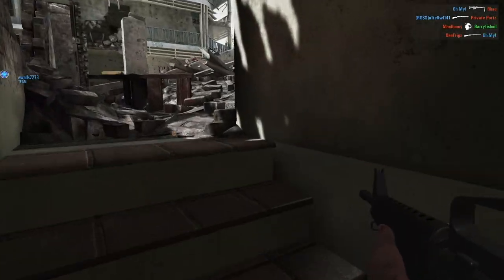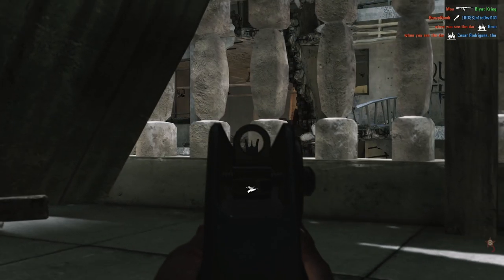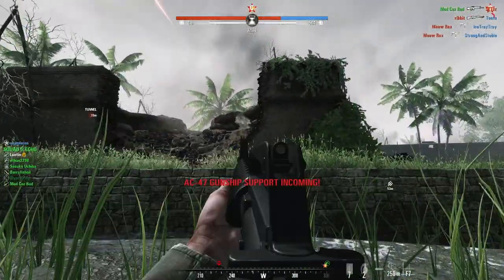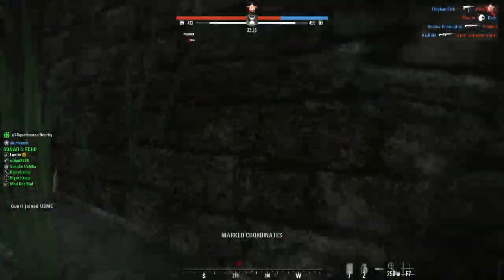BORN TO KILL | Rising Storm 2 Vietnam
▼ Q&A▼

Q: How can we join your ops?
A: I host public ops usually once every 2 weeks, I advertise this via my youtube channel and twitter.

Q: How can I join BSO?
A: We recruit to BSO via public sessions judging on communication and general common sense skills. We also host periodic applications via the youtube channel and written forms.

Q: What mods do you use?

Q: What is your PC build?